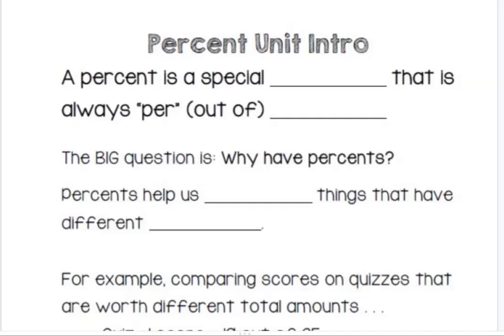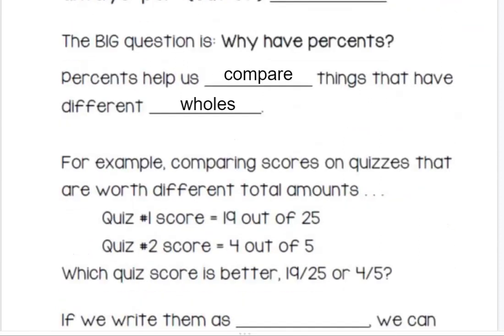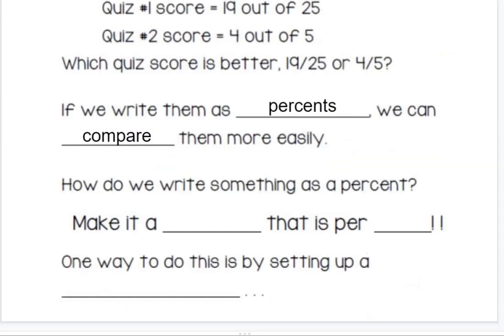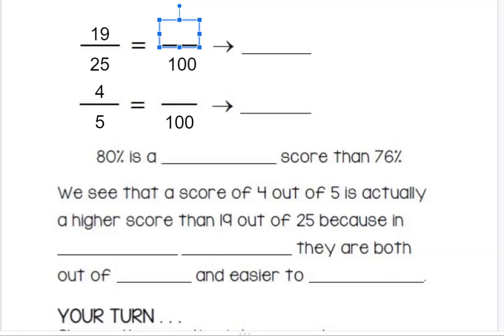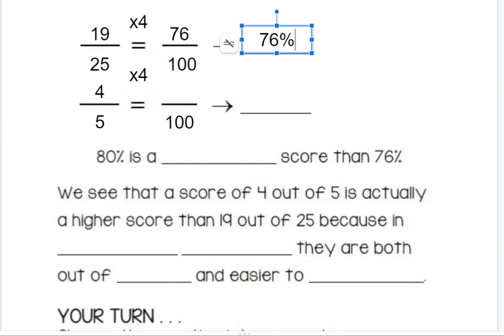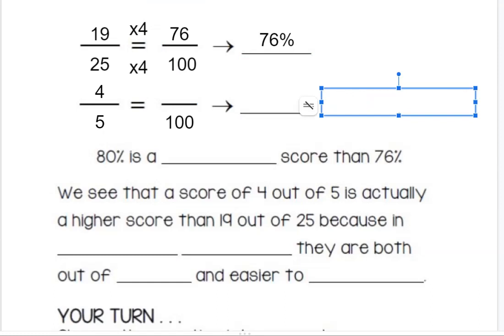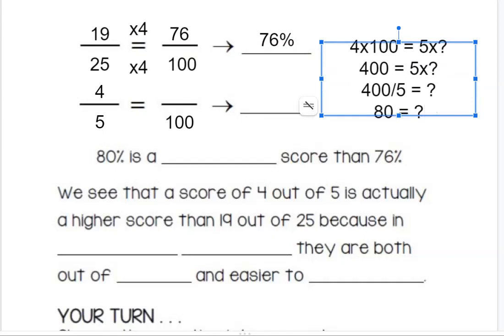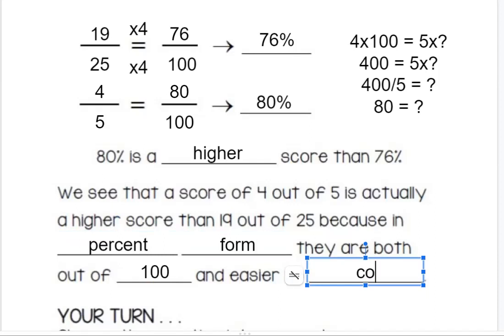Percent Unit Intro Notes without Examples